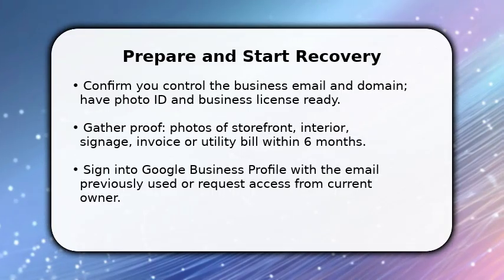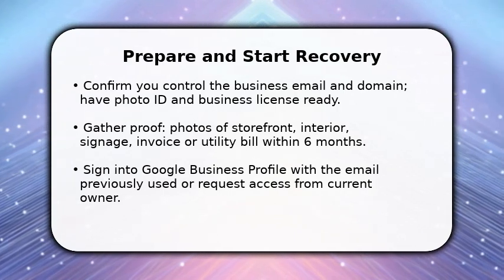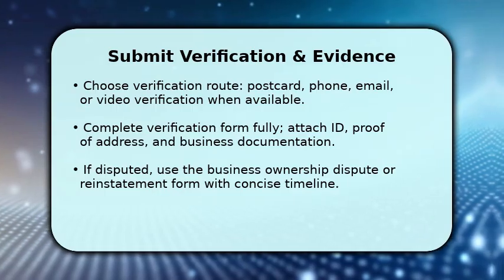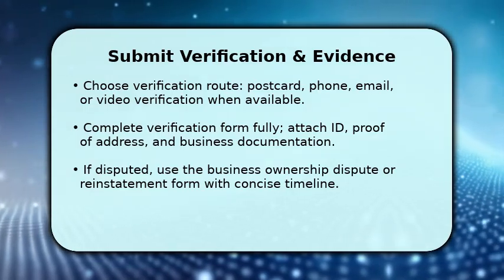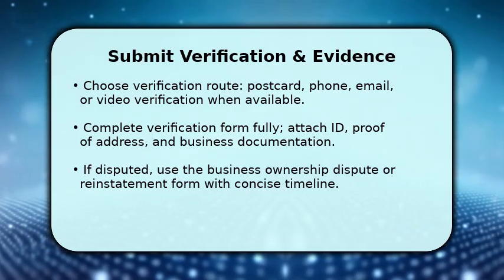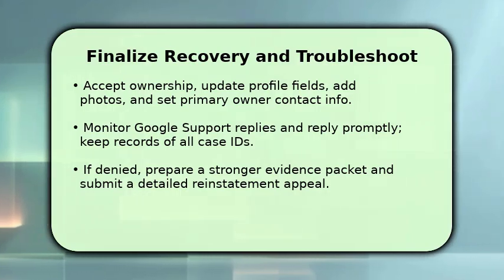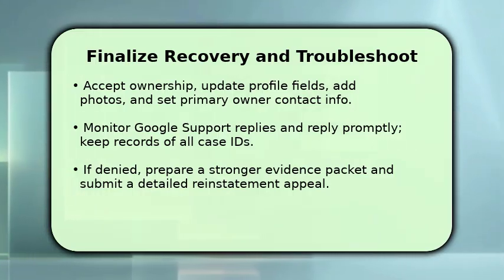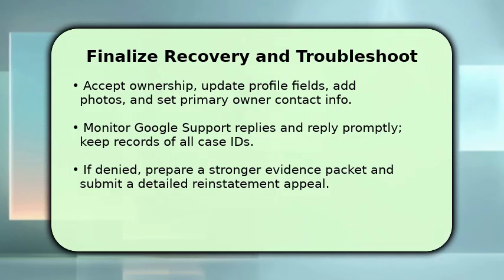How to Recover Google Business Profile (only Way)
Learn the essential steps to restore your Google Business Profile, including verification of account status and contacting support for assistance. This guide provides a clear pathway when facing issues with online visibility or profile accuracy.

Google Business Listings,